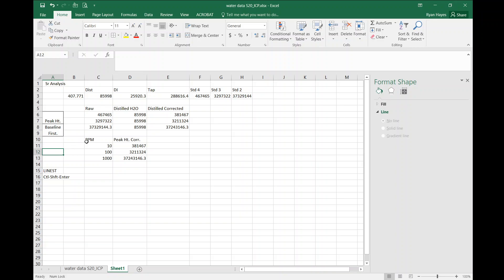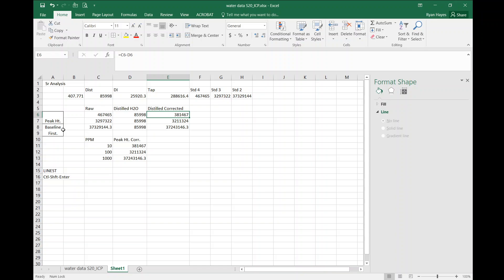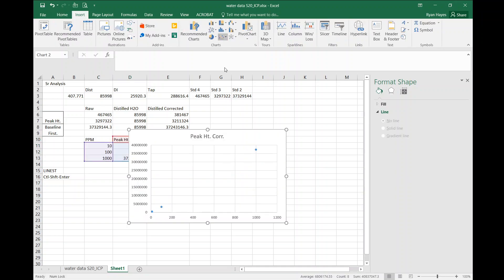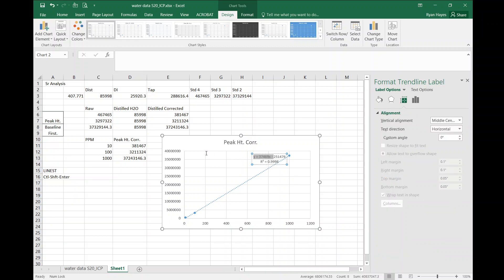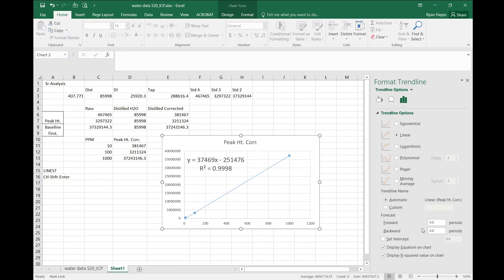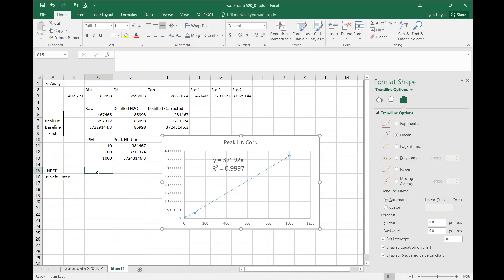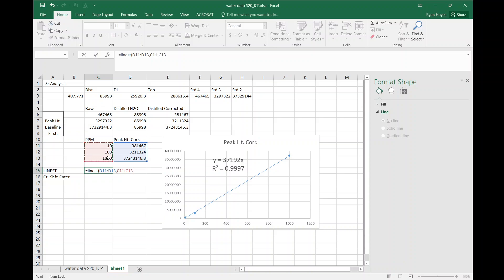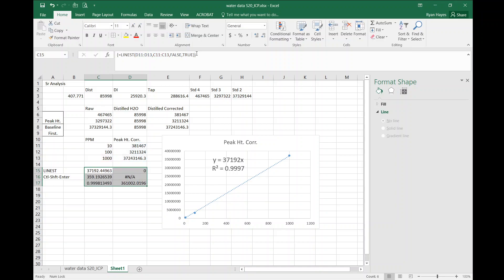trendline through zero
Dr. Ryan T. Hayes explains how to set your linear regression equation through zero.  Forcing through zero can be helpful to make sure your analytical data does not give negative values.   Do this AFTER you have baseline (first) and then subtracted out any solvent values (second).